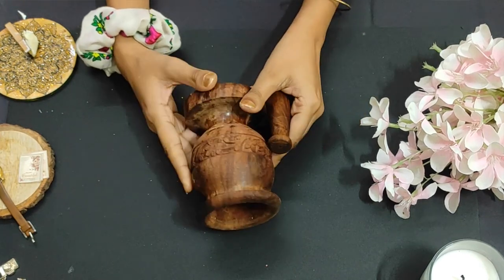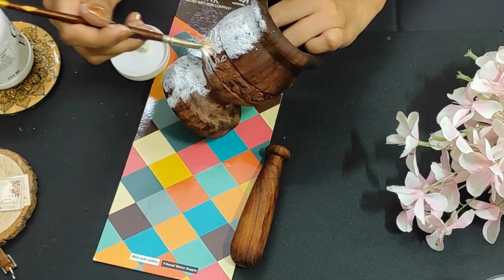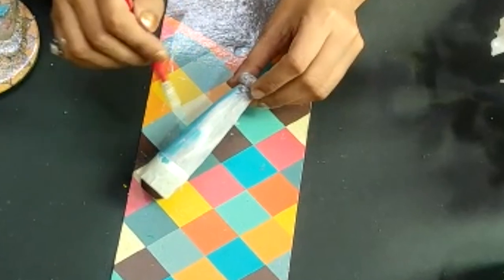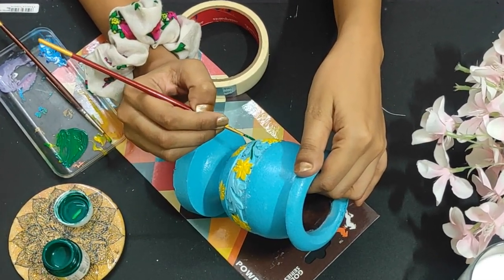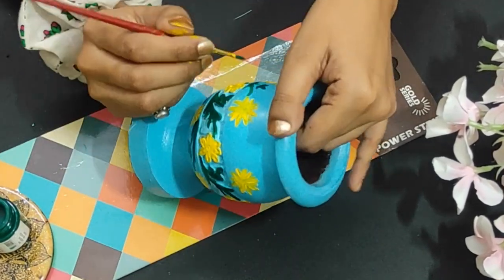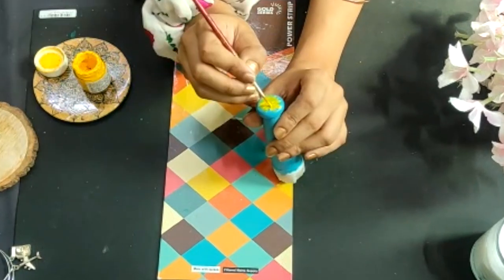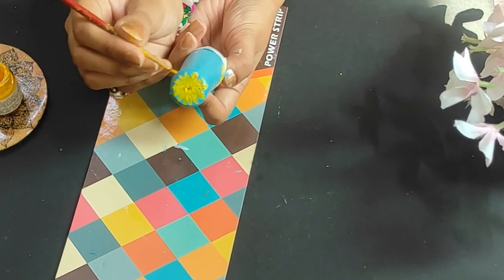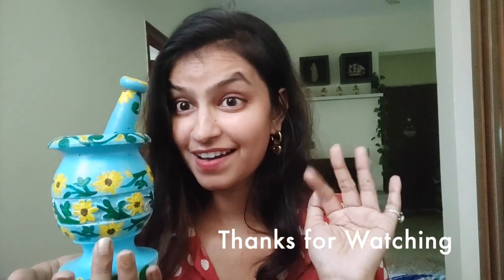Recreating Random Things 😎 | DIY Amazing Ideas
Hey!!!

I am back with New 'Recreating Things Ideas'.
I hope you will enjoy this video and get some ideas for recreating your own things. You can try this when you are bored!!!

PLEASE use Komal5% for a 5% Instant discount

Enjoy Crafting !!!